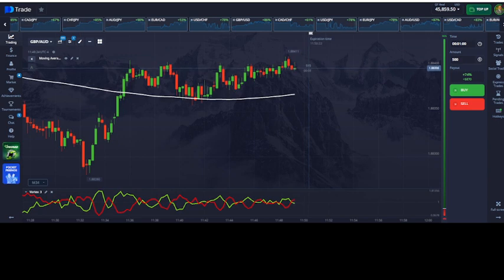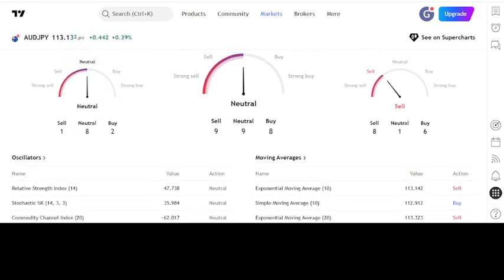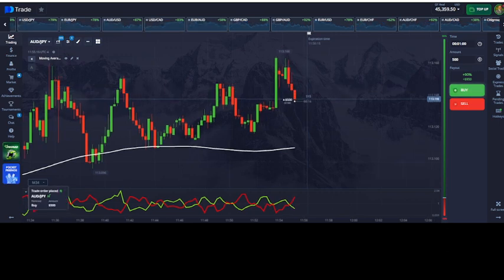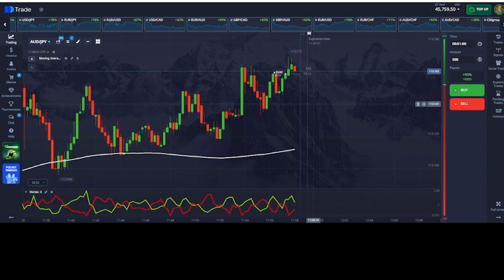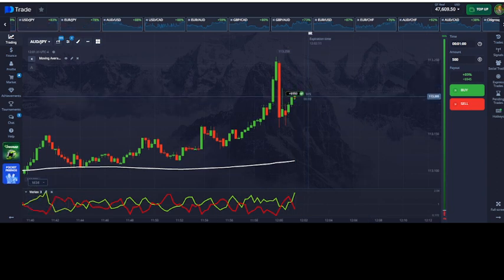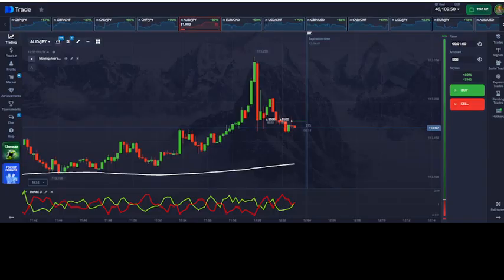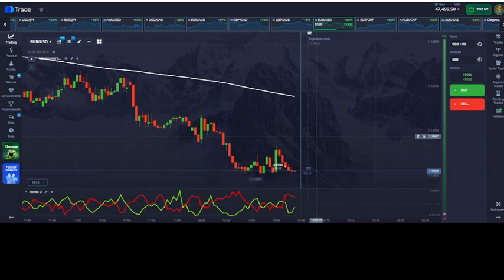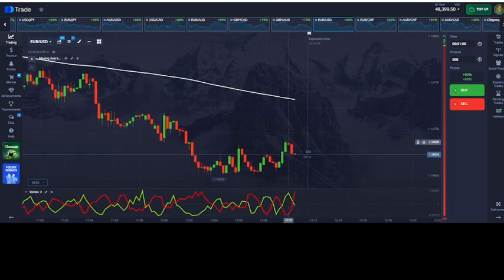Pocket Option Broker 60 Seconds to Entry: A Beginner’s Guide to Pocket Option’s Fastest Trade (2026)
This 60-second Pocket Option trading strategy completely shifted how I view binary options on Pocket Option. If you're a beginner in 2026, this breakdown will save you from common mistakes and show you a realistic approach to short-term trades. No hype, no guarantees—just a strategy test you can learn from.

🔍 What You'll Learn in This Video:
✅ The exact setup I use for 60-second trades on Pocket Option

✅ Common pitfalls beginners face with short expiry times (and how to avoid them)

✅ Why this strategy made me rethink the fast-paced trading approach

✅ Risk management rules I follow (and you should too)

VERY IMPORTANT-only trade between the hours of 10am EST and 3pm EST when US markets are liquid, active and most volatile. Volatility is a traders friend.

Trading binary options involves substantial risk of loss. This video is for educational and informational purposes only. Past performance does not guarantee future results. Never trade with money you cannot afford to lose. Always do your own research and consider your financial situation before making any investment decisions.

60-second binary options,
Short-term trading strategy,